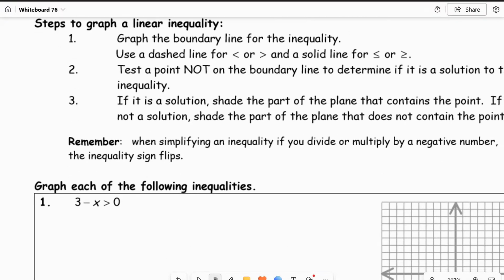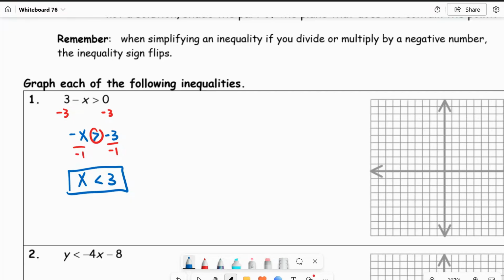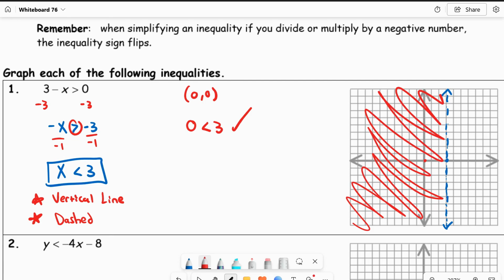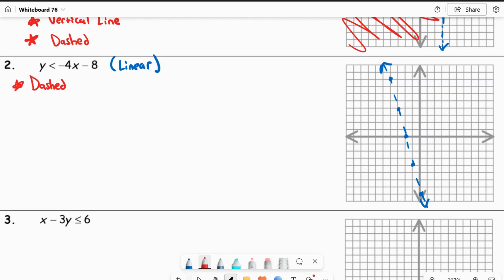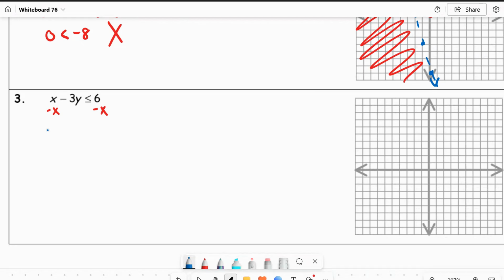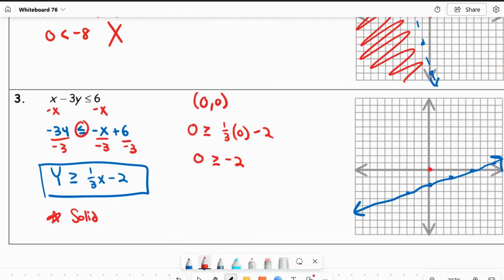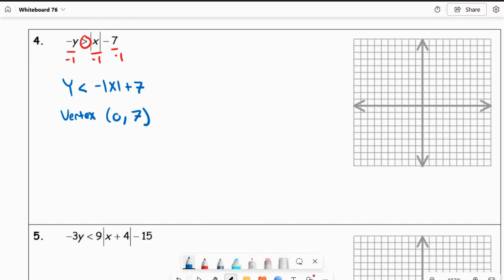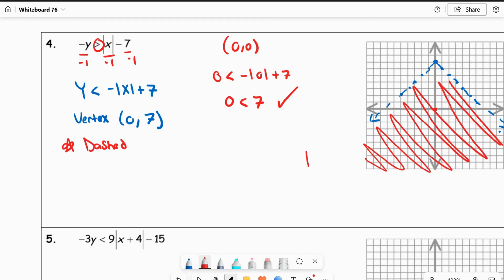2.8 Graph Linear Inequalities